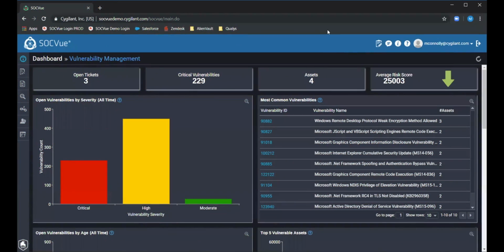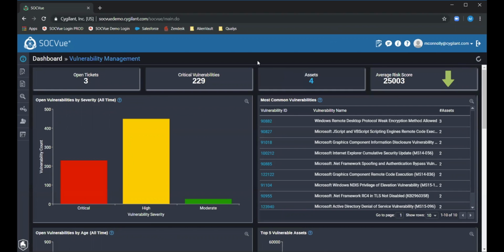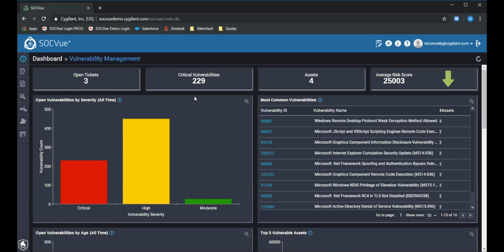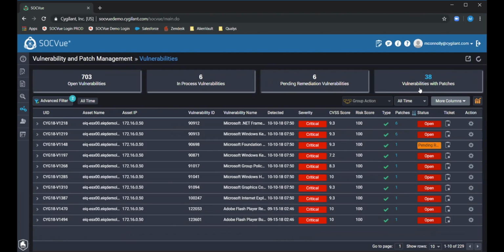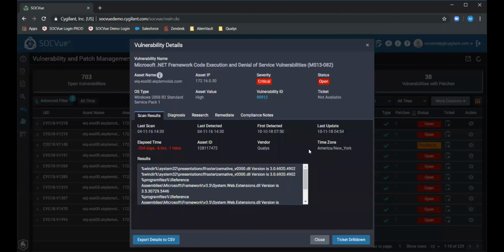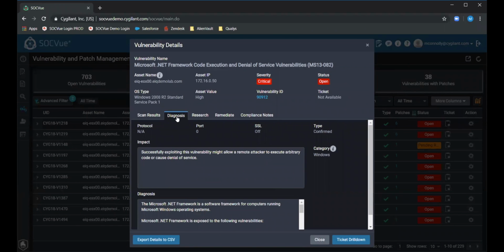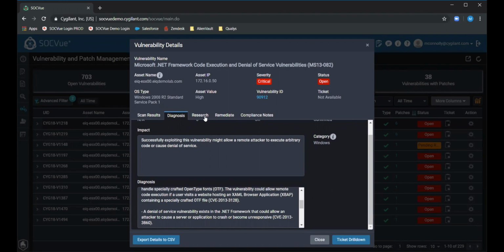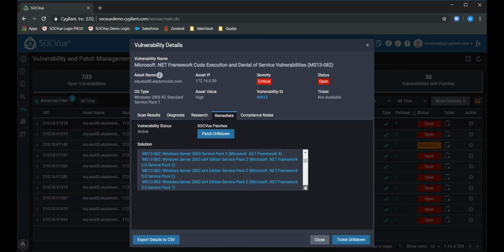Cygilant Unified Vulnerability & Patch Management (VPM) Demo - September 2019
In this video we discus the features and benefits of Cygilant's Unified Vulnerability and Patch Management offering.